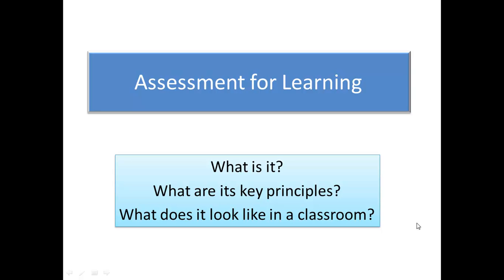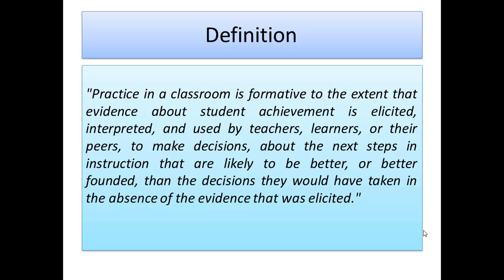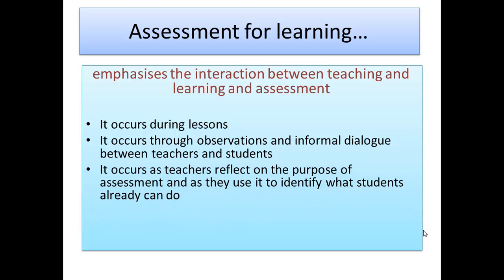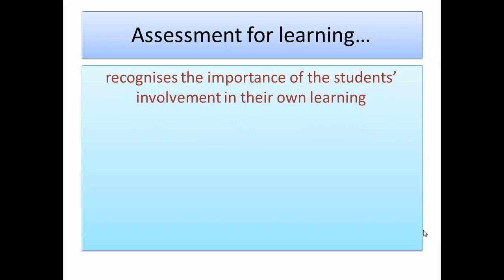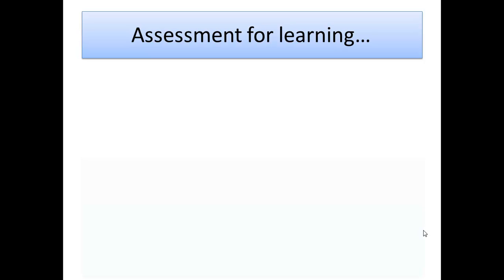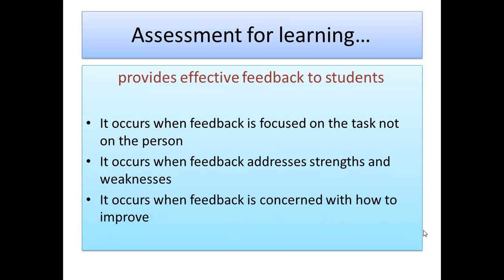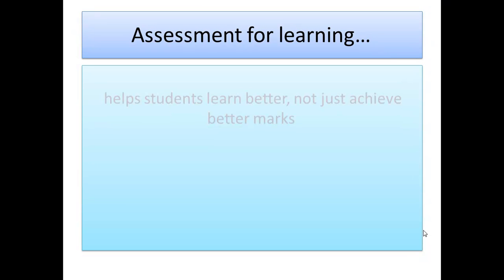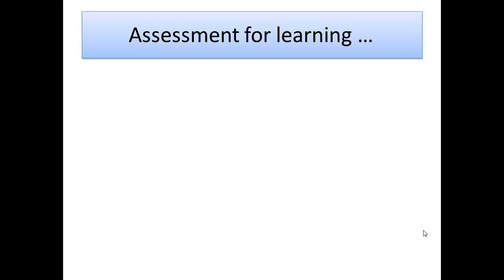assessment for learning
A summary of a literature review on Assessment for learning